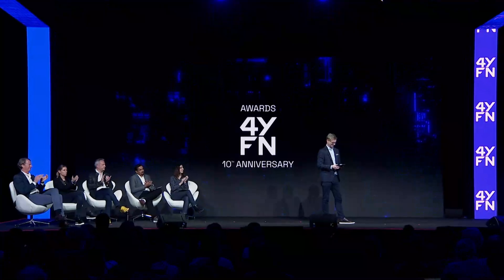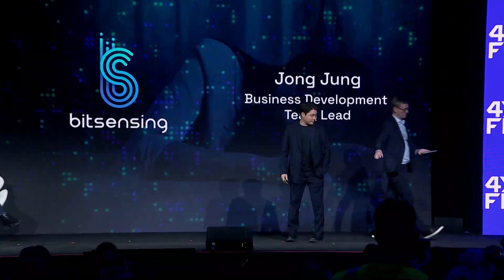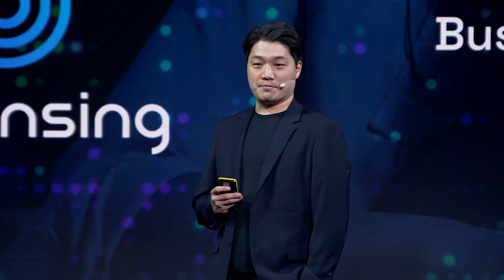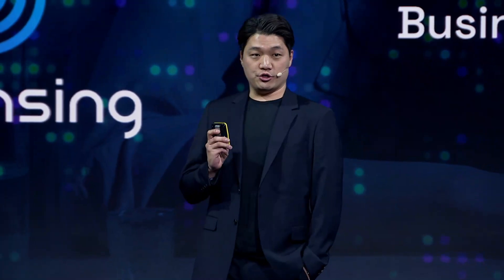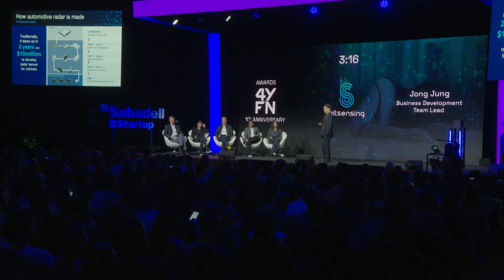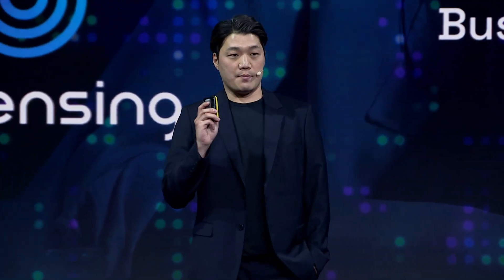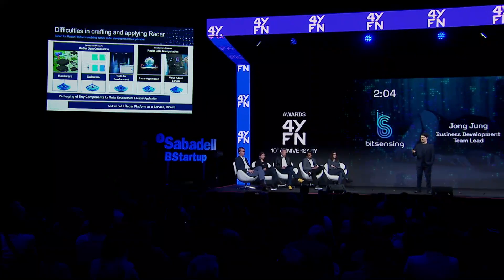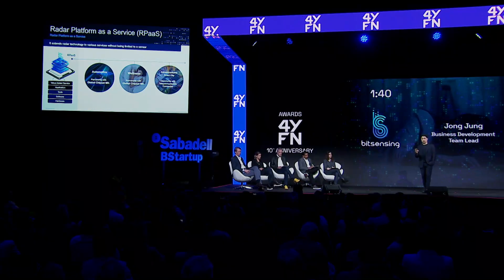[4YFN] bitsensing's Pitch at 4YFN 2024 Awards as TOP 5 Finalist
bitsensing Director, Head of Business Development, Jony Jung explains how bitsensing disrupts the market across industries with our unique radar technology that will completely change how radar is consumed.

Check out the full pitch at the scene of 4YFN, MWC 2024.